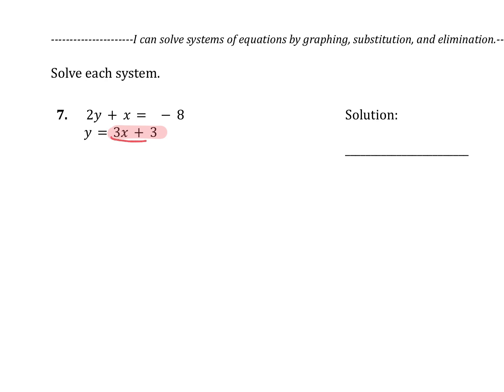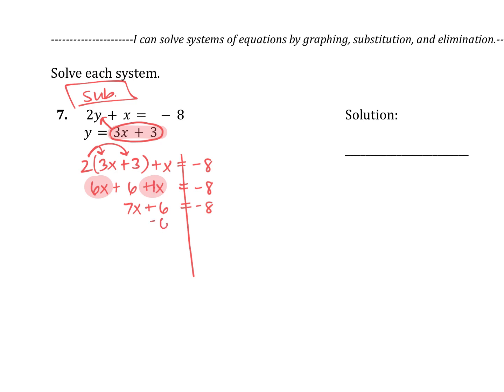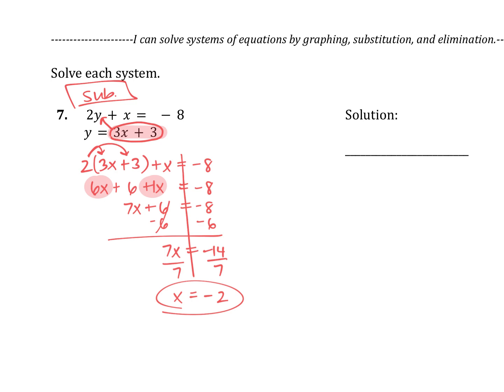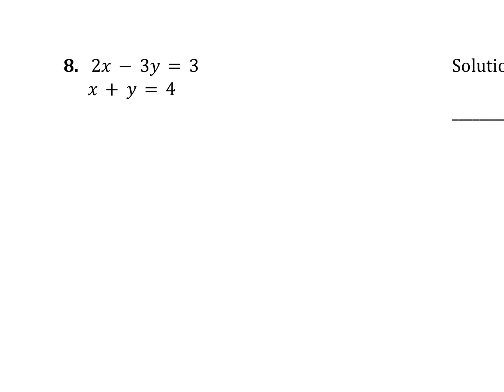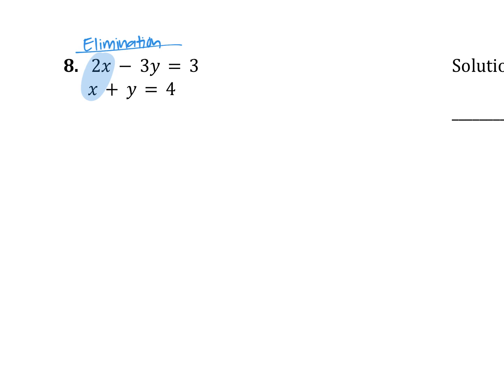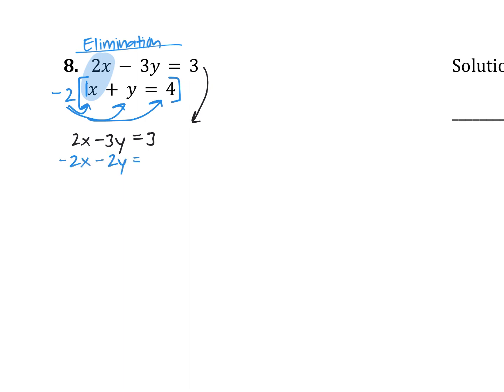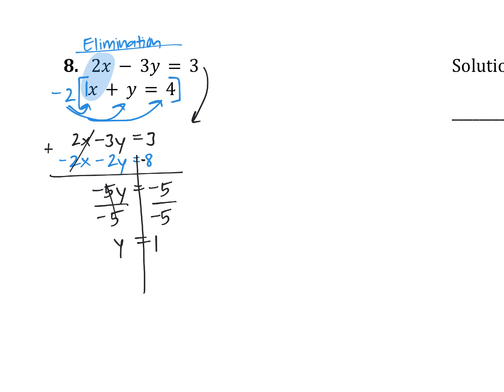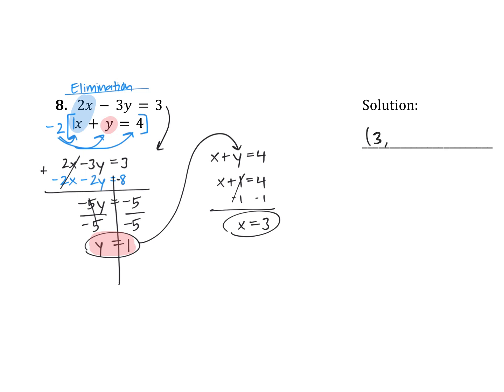Unit 5 Summative Review '23 #7-8